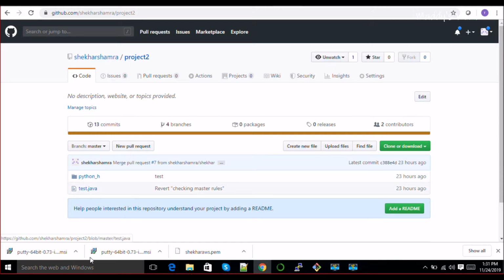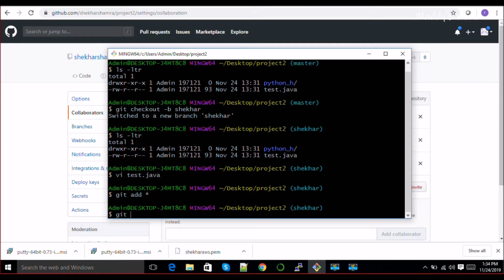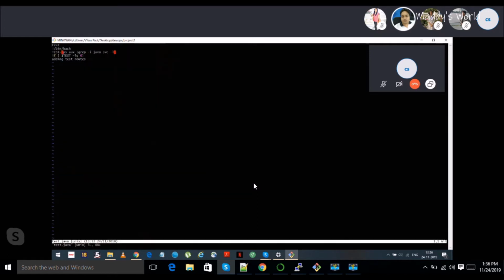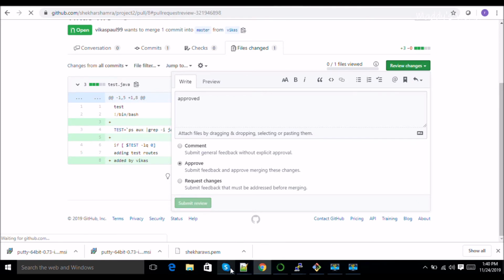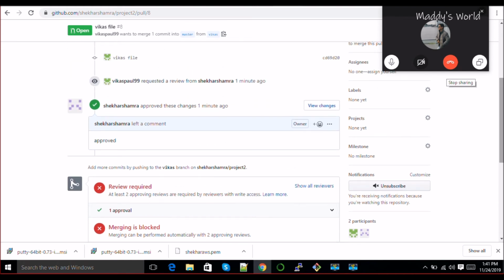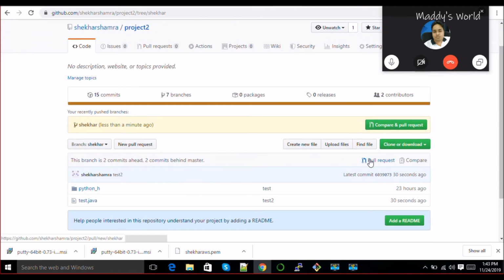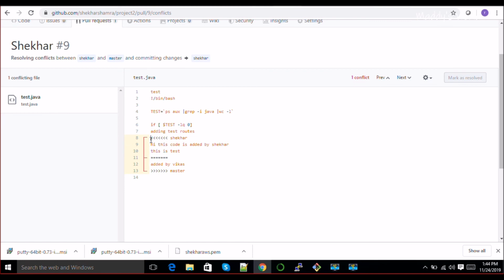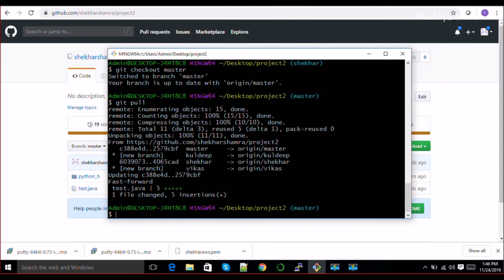Session 9 | DevOps - Git Merge conflicts and Resolving Merge Conflicts Issues